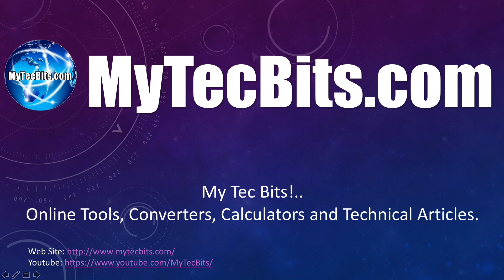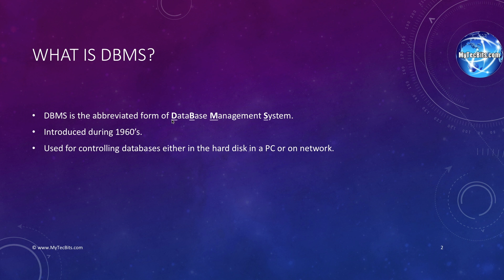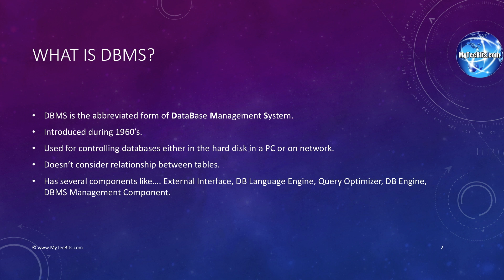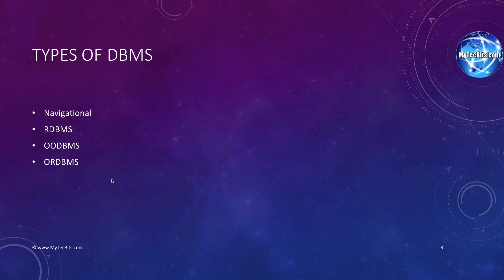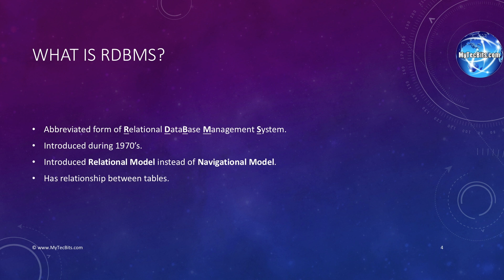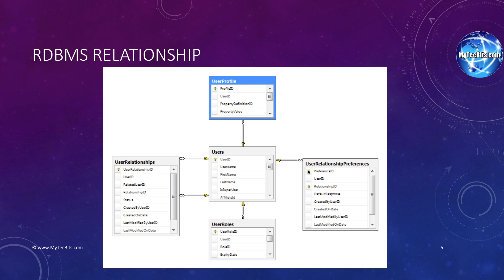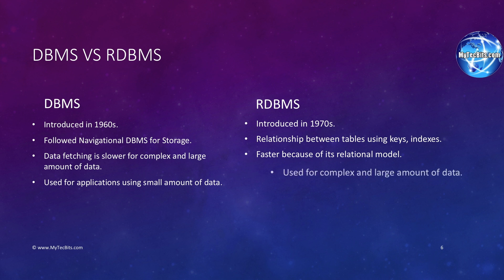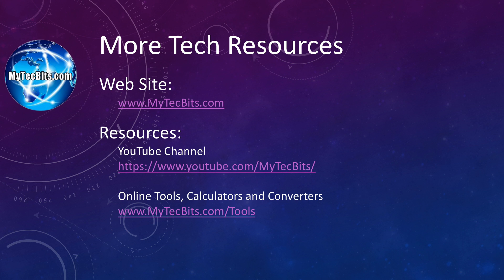DBMS vs RDBMS. What is DBMS? What is RDBMS? | DB Basics #1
DBMS vs RDBMS:
In this this video session, I will brief you an about DBMS & RDBMS and then list down difference between DBMS & RDBMS.

DBMS vs RDBMS:
a. To Start with, DBMS was introduced during 1960s and RDBMS during 70's.
b. DBMS Initially followed the navigational model of data storage, then evolved as network model and hierchical model.
c. RDBMS followed the relationship between tables in the form of keys and indexes.
d. Because of the navigational model in DBMS, fetching data is slower for complex and large amount of data.
e. On the other hand, Data fetching is much faster in RDBMS because of the relationship between tables.
f. So, DBMS is used for small applications and RDBMS is used for complex and enterprise applications.
g. Data redundancy is very common in DBMS leading to difficulty in maintaining the data. In RDBMS, keys and indexes are used to avoid redundancy.
h. Some examples for DBMS are dBase, Microsoft Access, LibreOffice Base and Fox Pro.
i. The popular examples of RDBMS are, SQL Server, Oracle, MySQL, MariaDB and SQLite.